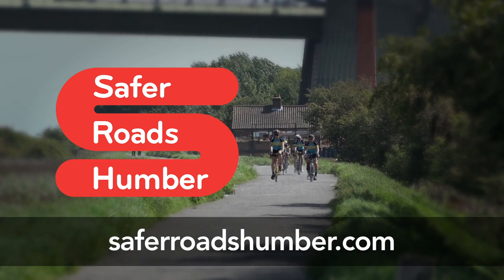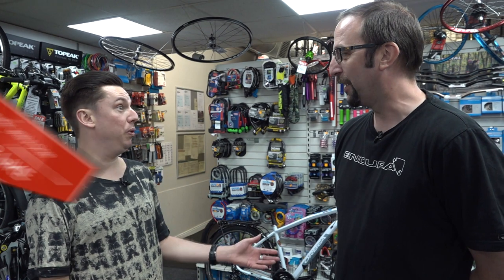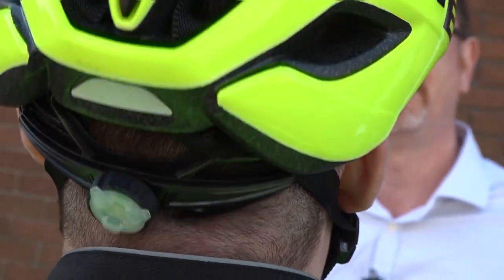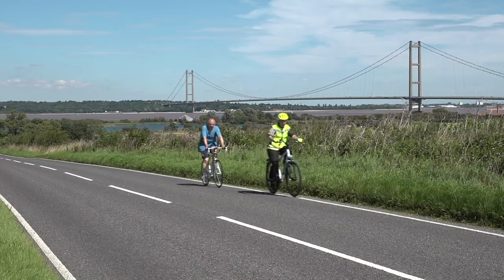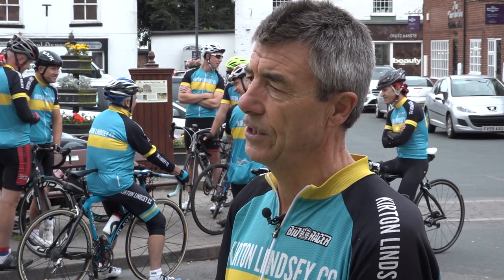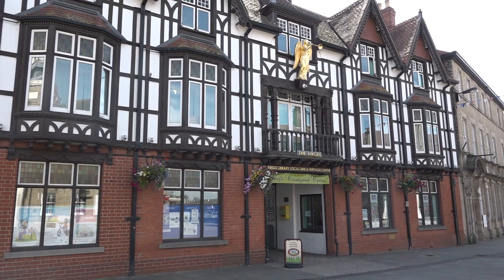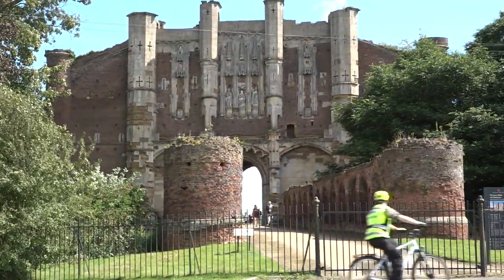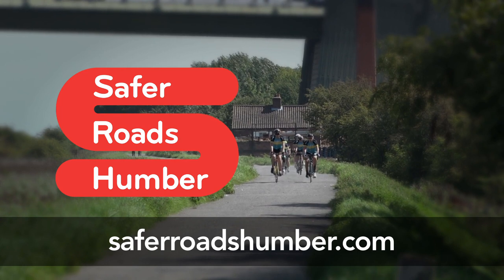On Your Bike - Series 2 Episode 1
Join Luke Adams as he takes to the wheel again, exploring what North Lincolnshire has to offer.

This week, he's in and around Scunthorpe. Highlights include a trip to the former home of Samantha Cameron, discovering one of England's smallest listed buildings, and visiting a former secular college used by priests.